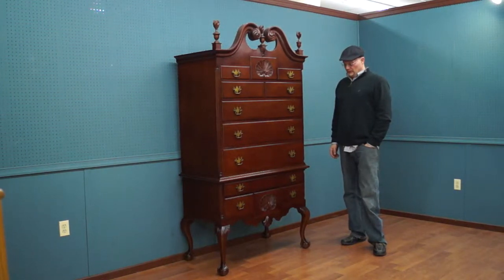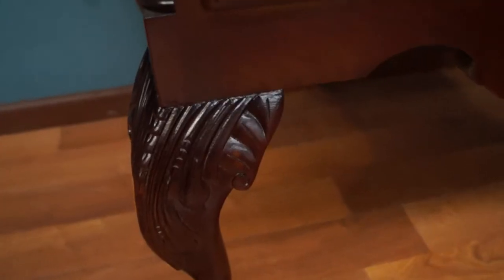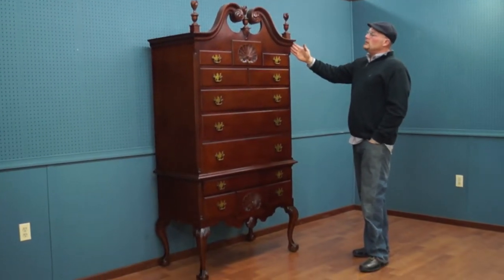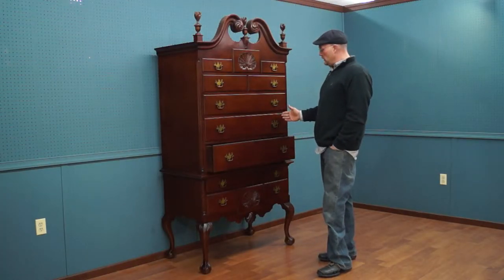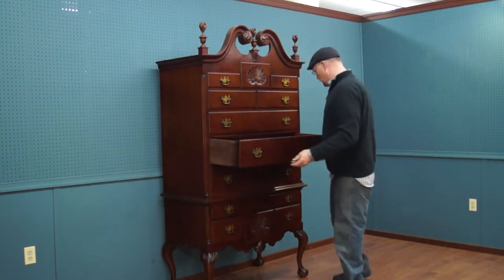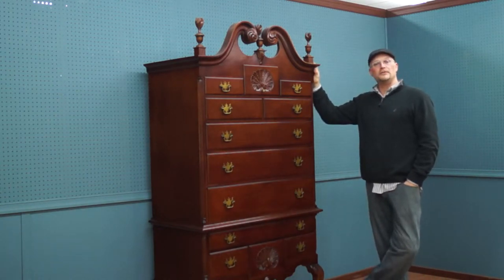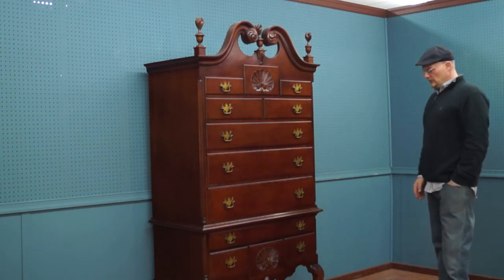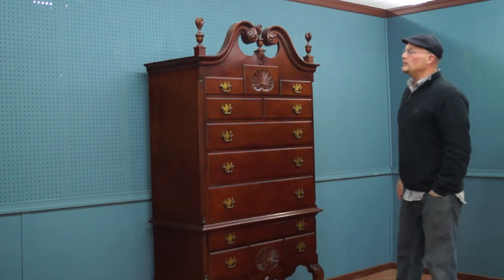Antique 2 Piece Dark Mahogany Highboy